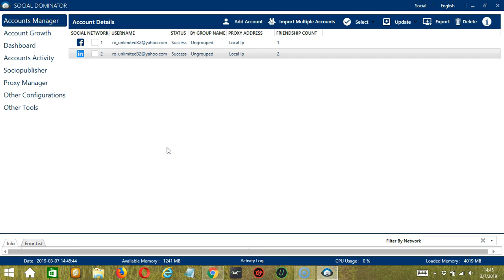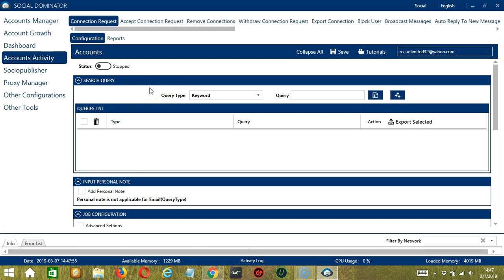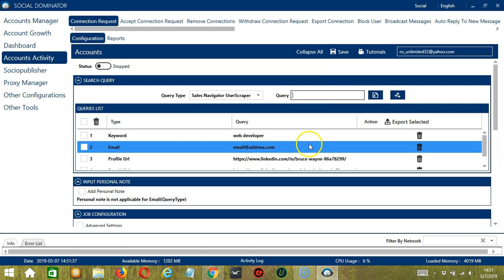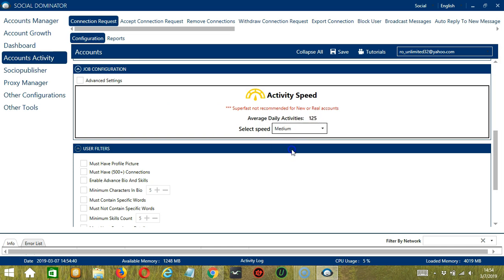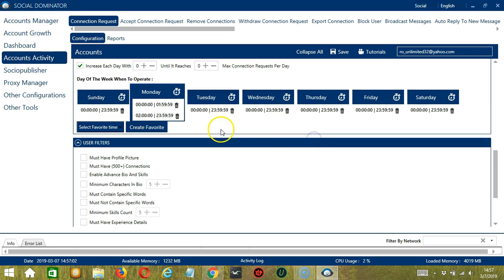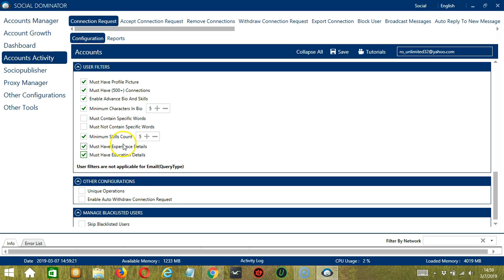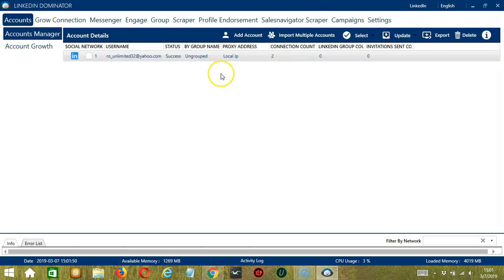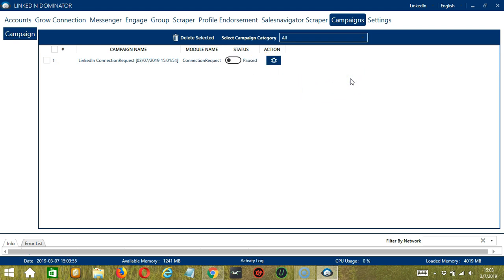How To Auto Send Connection Request On LinkedIn Using Socinator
This Socinator feature helps to automate sending connection requests on LinkedIn. It allows to search users with different query types and send them connection requests on configured time.